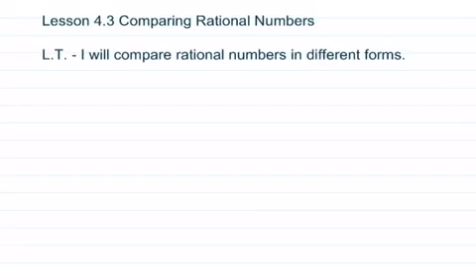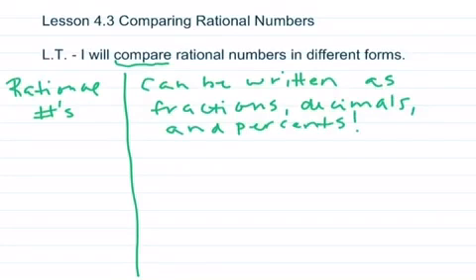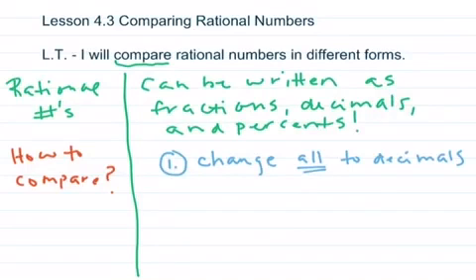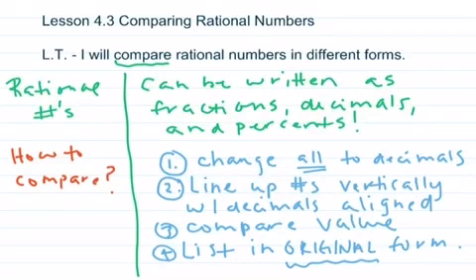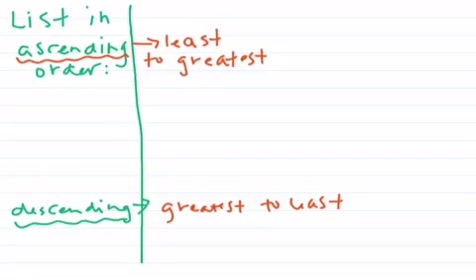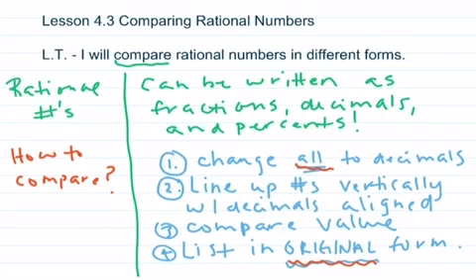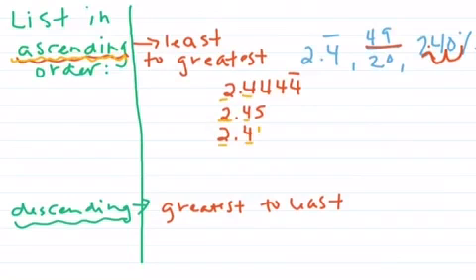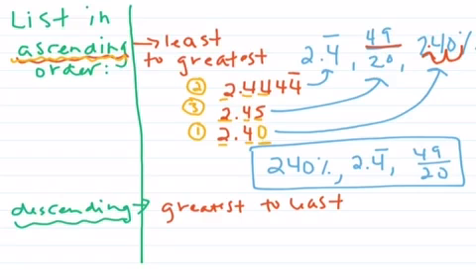C.3 Lesson 4.3 Comparing Rational Numbers